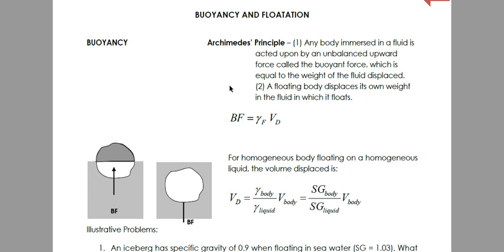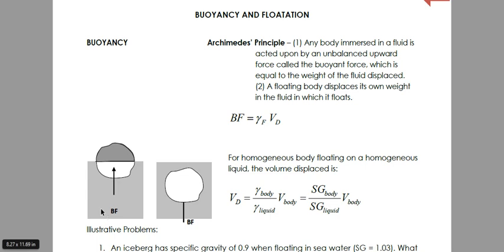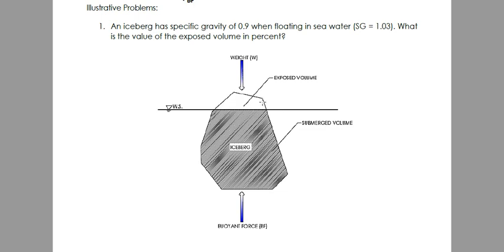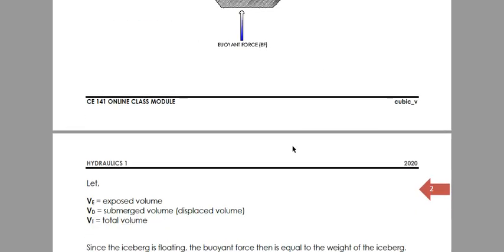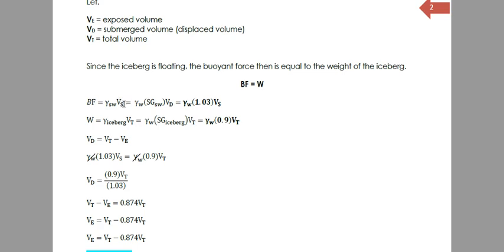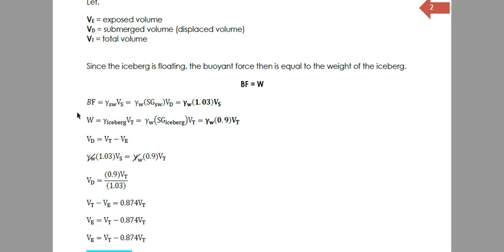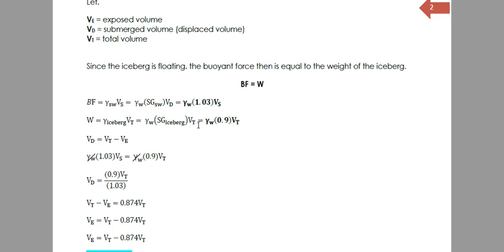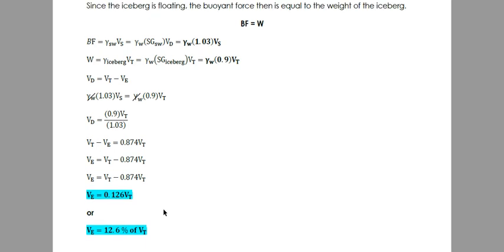Buoyancy ep1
A supplementary video for the course HYDRAULICS-1